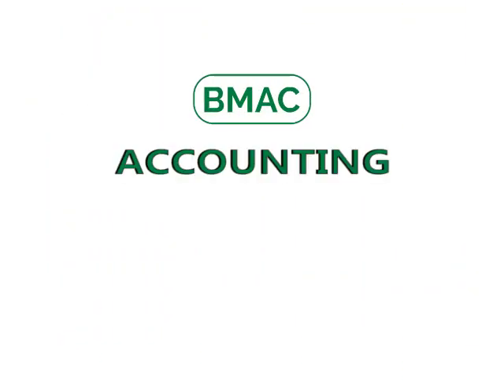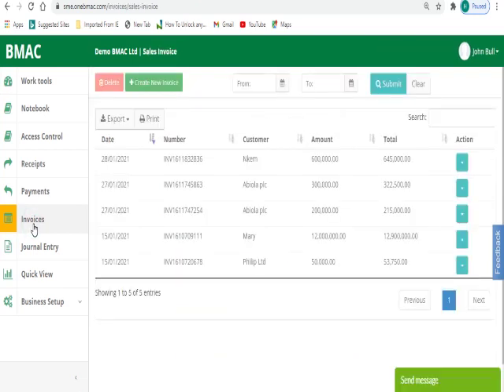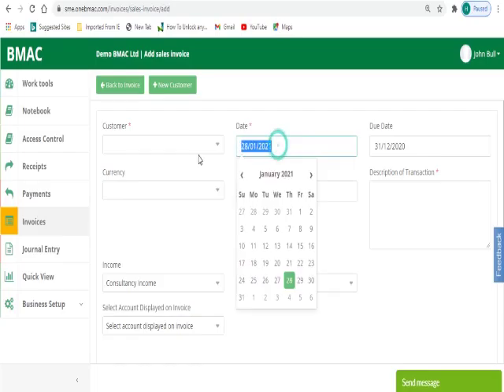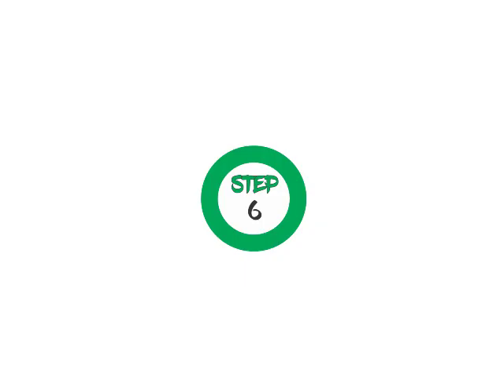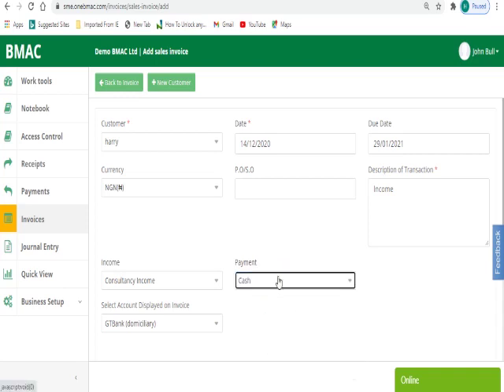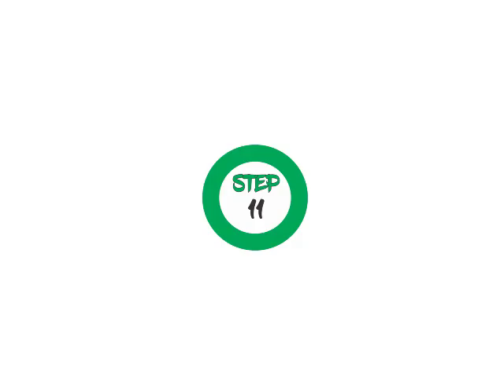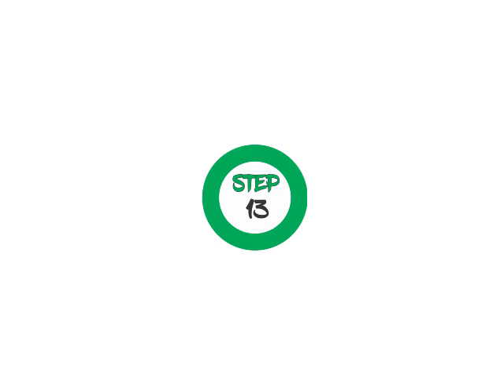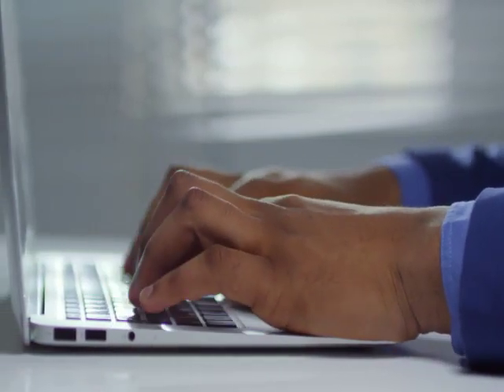How to Use the Invoice Module on BMAC Accounting